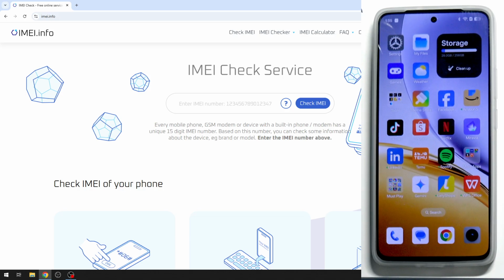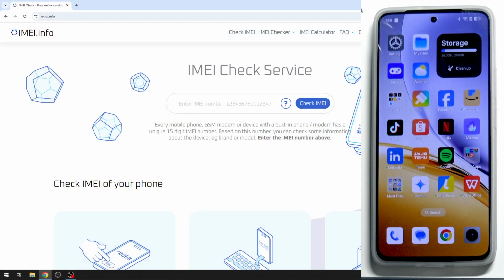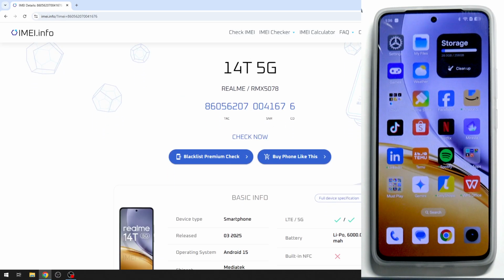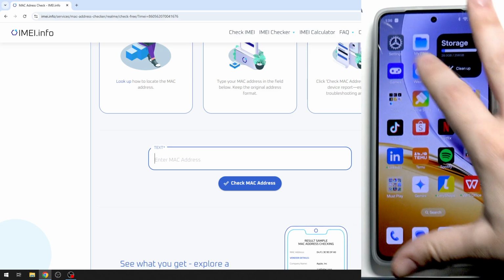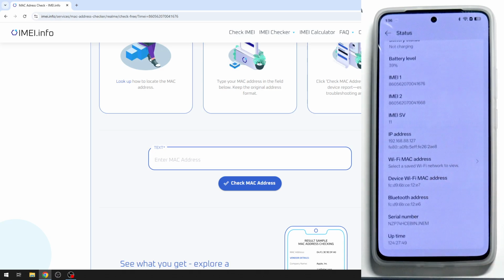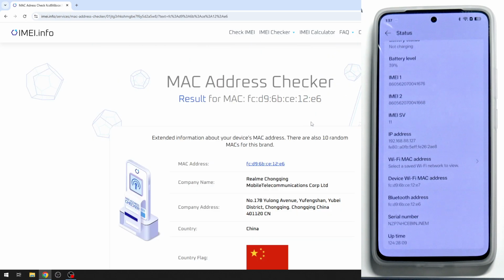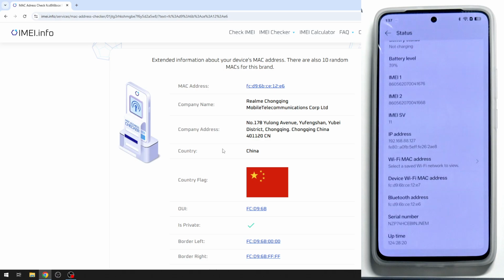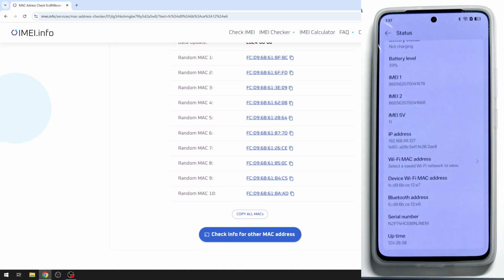REALME 14T 5G – How to Check MAC Address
If you need to find the MAC address on your REALME 14T 5G, this video will show you the exact steps to locate it quickly and easily. We’ll walk you through the process using your phone’s settings, so you can view your device’s MAC address for Wi-Fi or network purposes. You’ll also learn how to use the IMEI_info page to check additional details about your REALME 14T 5G, including the MAC address, company information, and more. Whether you need the MAC address for troubleshooting, network setup, or security, this guide will help you get the information you need on your REALME 14T 5G smartphone.

How to check MAC address on REALME 14T 5G?
Where is the MAC address located in REALME 14T 5G settings?
How to use IMEI_info to find MAC address details for REALME 14T 5G?

0:00 Introduction
0:07 Accessing IMEI_info page
0:16 Entering IMEI number
0:34 Navigating to MAC address check
0:50 Finding MAC address in device settings
1:10 Viewing MAC address and details
1:30 Checking MAC address information
1:43 Additional MAC address info
2:02 Random MAC addresses
2:05 Outro